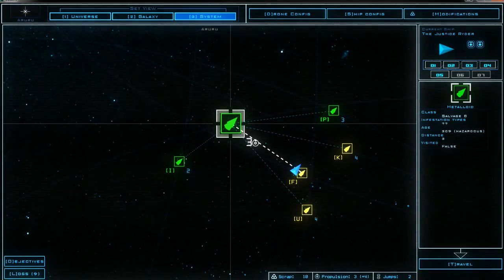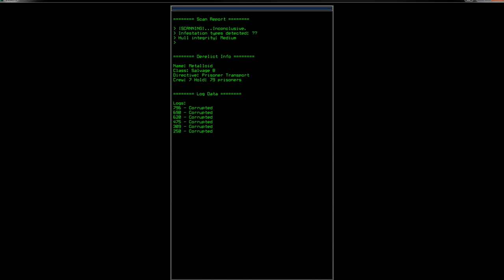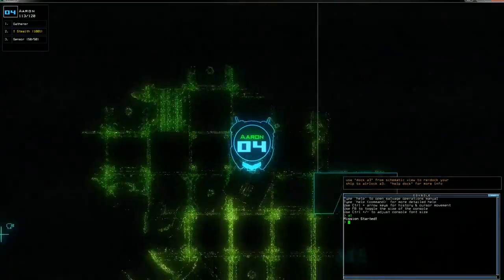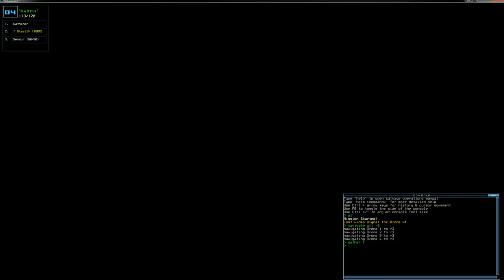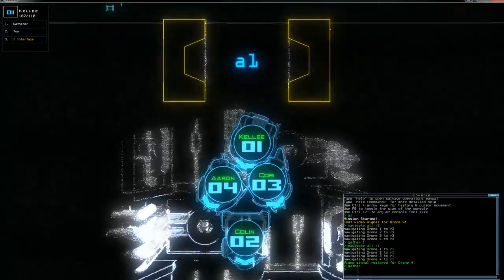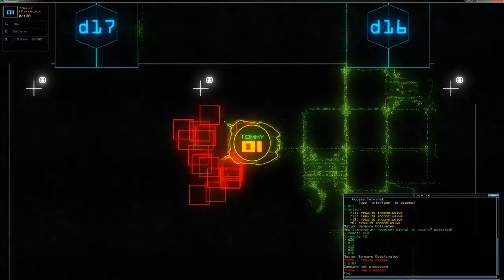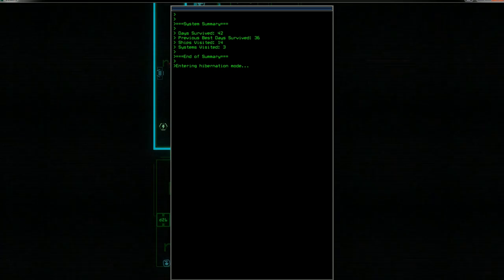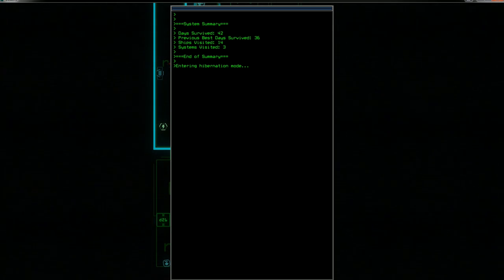Duskers #09 Alone - Let's Try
Duskers is a space-based survival game on Steam Early Access where you command your drone minions to explore spaceship wrecks for scraps and fuel.